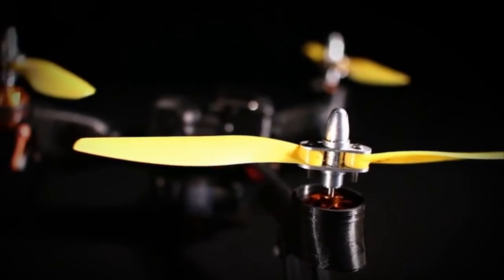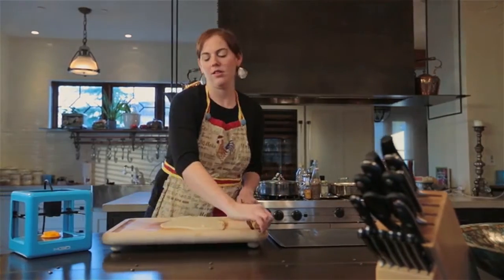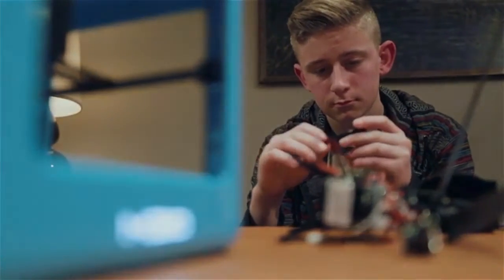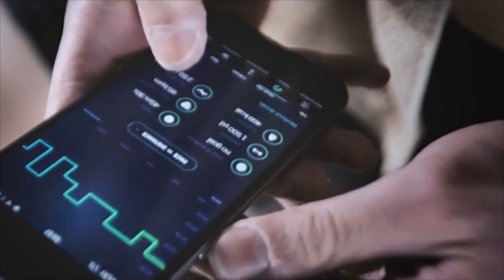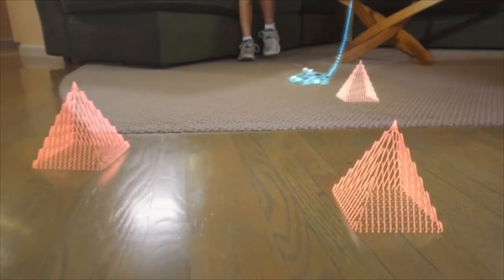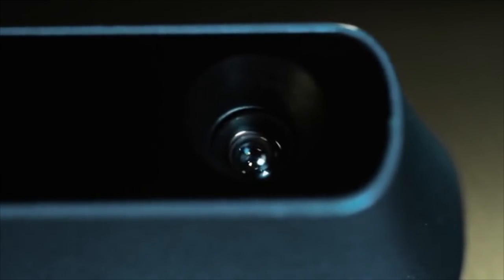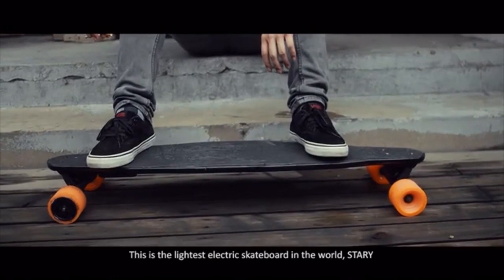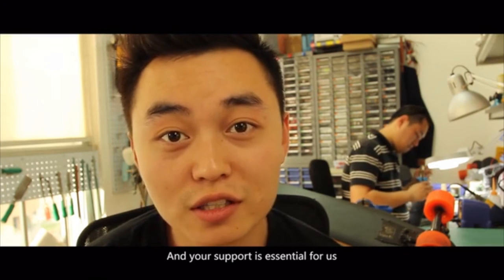Top 5 Awesome Tech Inventions You Should Know #05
Here is the list of Top 5 Awesome Tech Inventions You Should Know. The videos are taken from their official site and kickstarter.